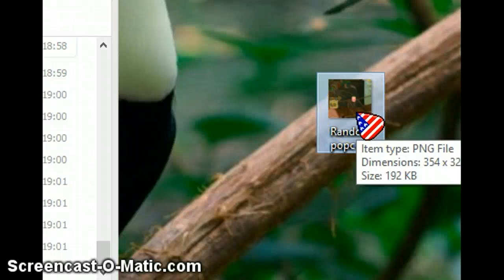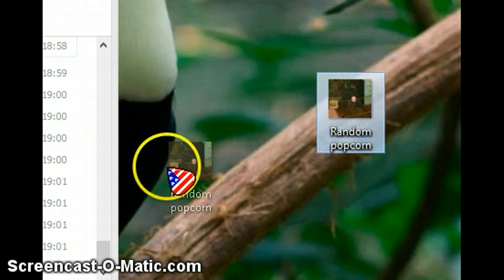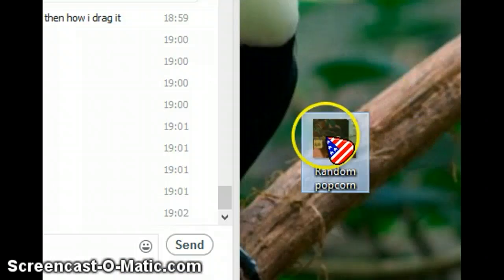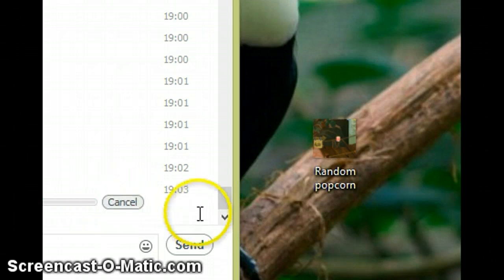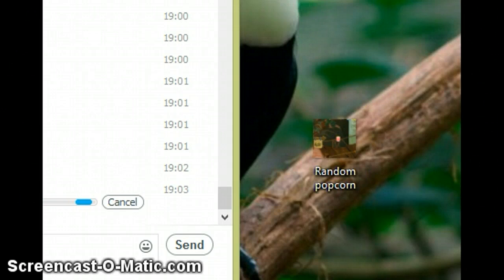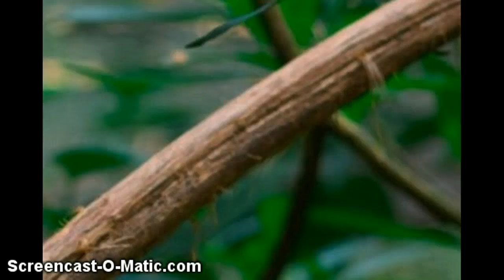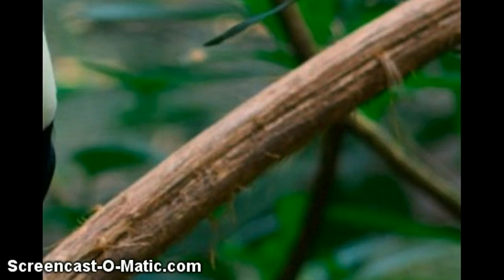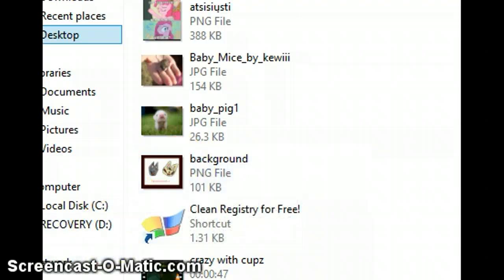How to send a picture on skype to someone